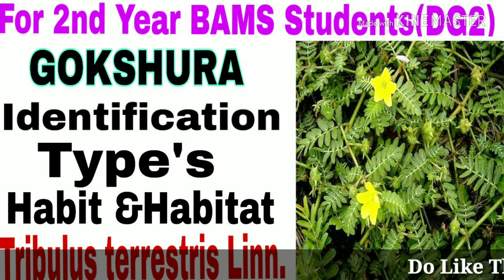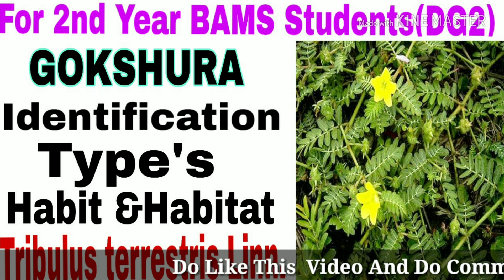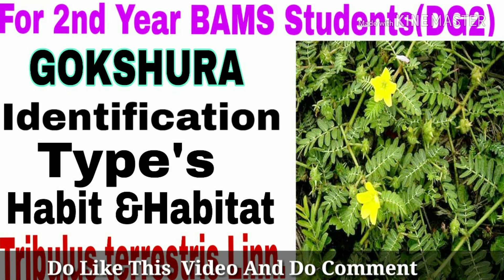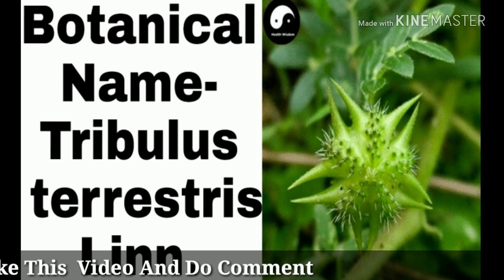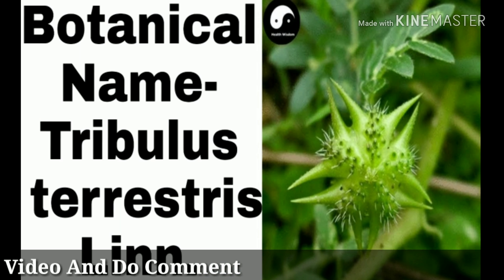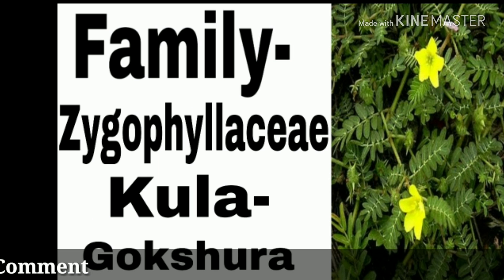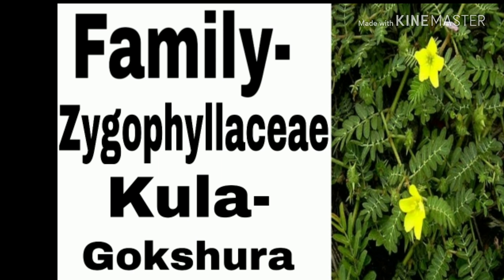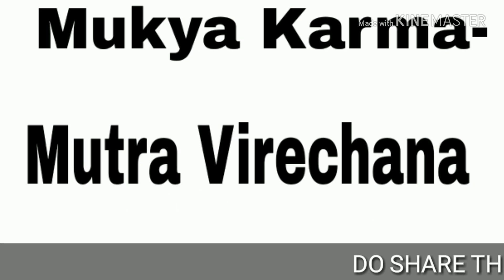DG-2|GOKSHURA |Tribulus terrestrisLinn. | Type's | Identification |DravyaGuna( Paper-2)🔥🔥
# GOKSHURA
Botanical Name-Tribulus terrestris Linn.
Family-Zygophyllaceae
Mukya Karma-Mutra Virechana.

Habit: A small prostrate herb.

Habitat: Grows throughout India and dry parts of India.

Research Activity
Anti-inflammatory,anthelmintic,diuretic,aphrodisiac

Jai Hind,
Vande mataram.